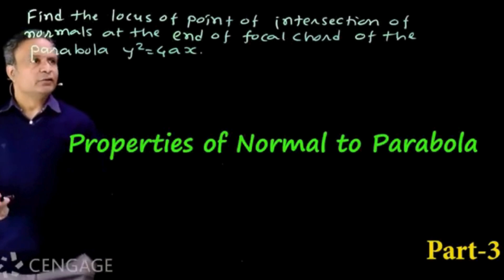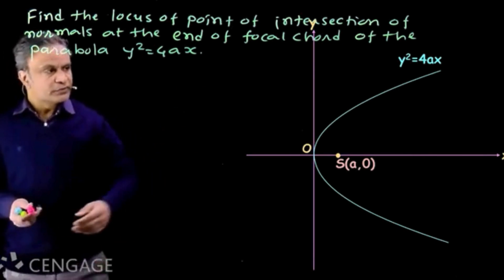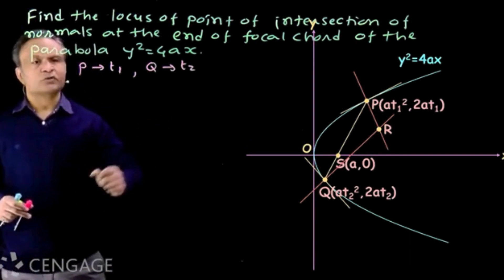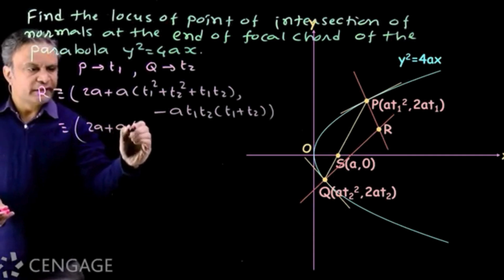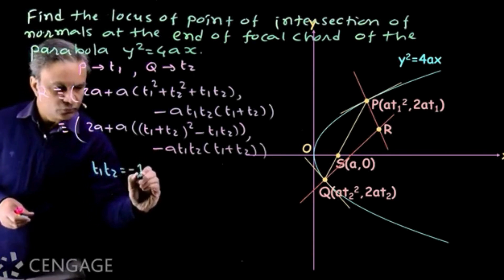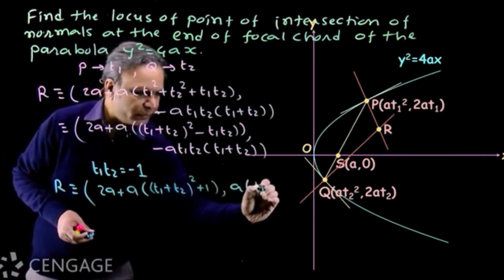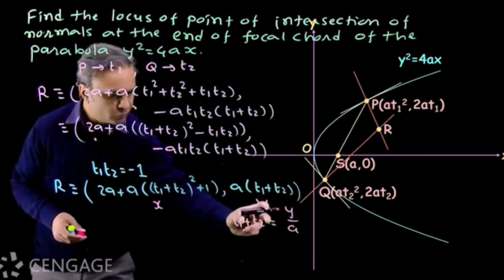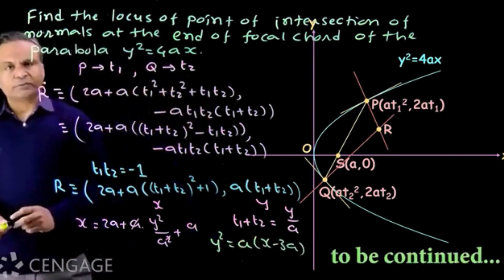Properties of Normal to Parabola_ Part 3 | Coordinate Geometry | G Tewani | JEE Mathematics 2025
𝗖𝗲𝗻𝗴𝗮𝗴𝗲 𝗝𝗘𝗘 𝗔𝗱𝘃𝗮𝗻𝗰𝗲𝗱 𝗦𝗲𝗿𝗶𝗲𝘀 – 𝑴𝒂𝒕𝒉𝒆𝒎𝒂𝒕𝒊𝒄𝒔 𝗯𝘆 𝑮. 𝑻𝒆𝒘𝒂𝒏𝒊